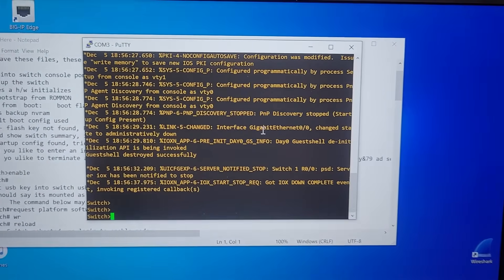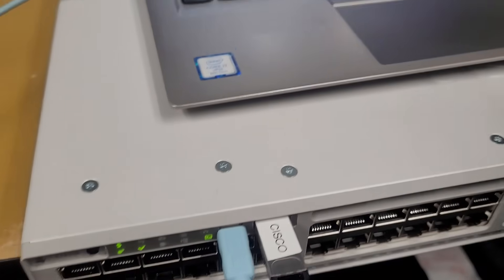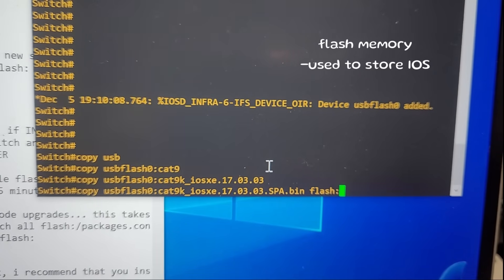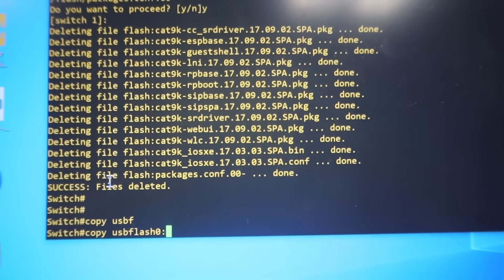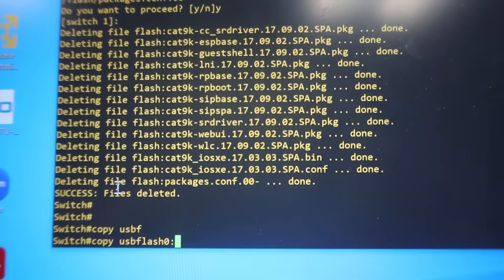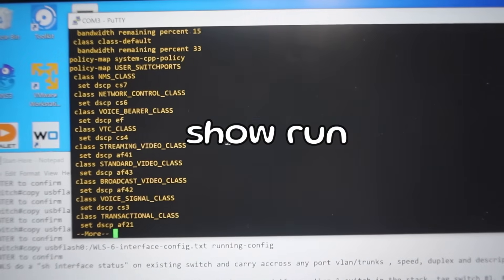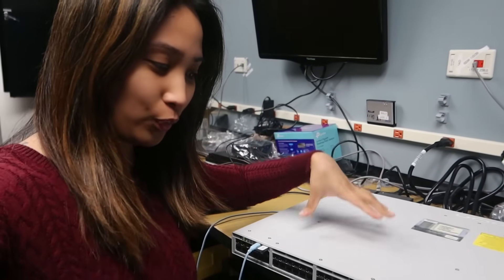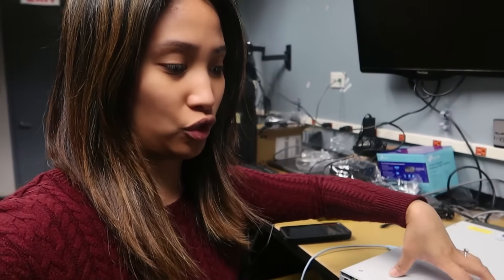Configuring CISCO Switch at work | CISCO commands, real world best practice